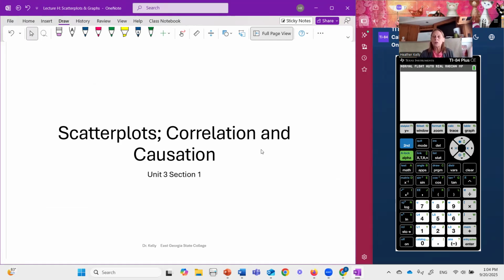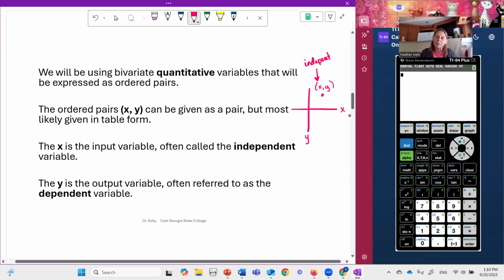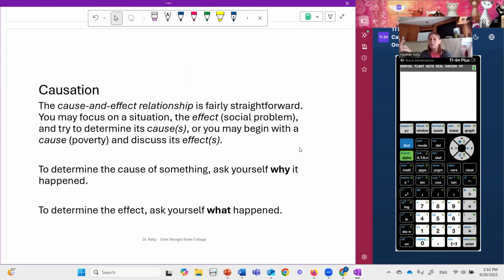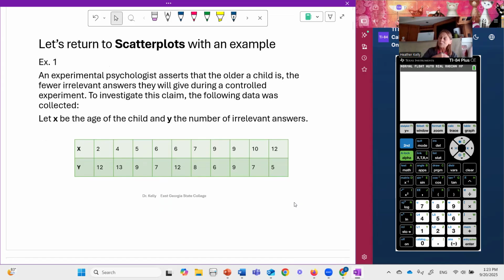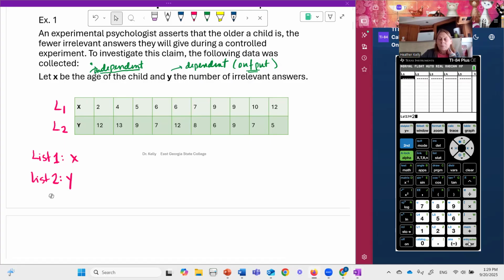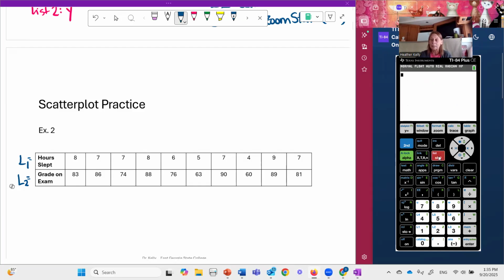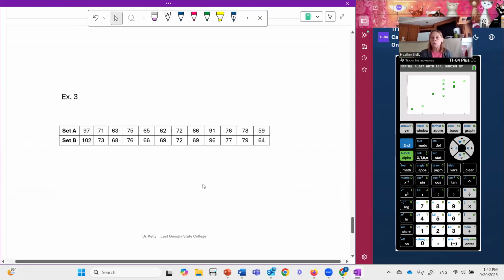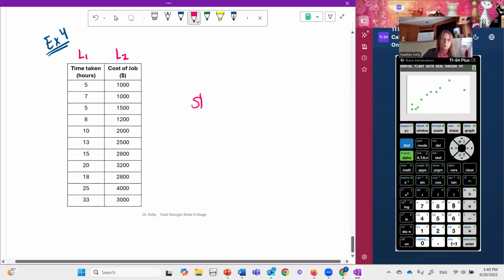H 1001 3.1 Scatterplots